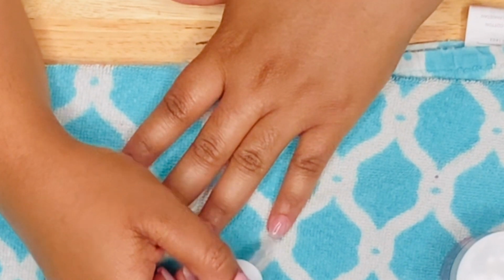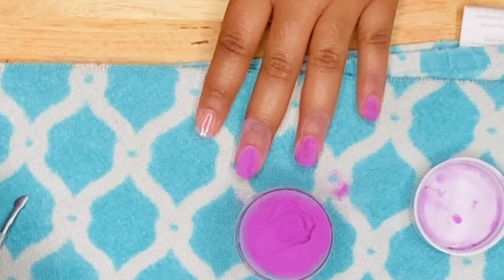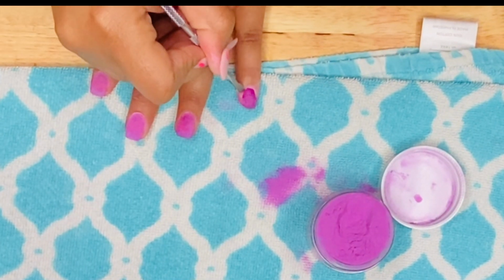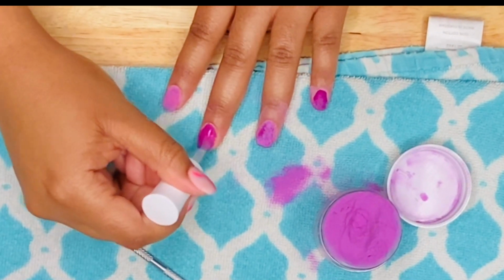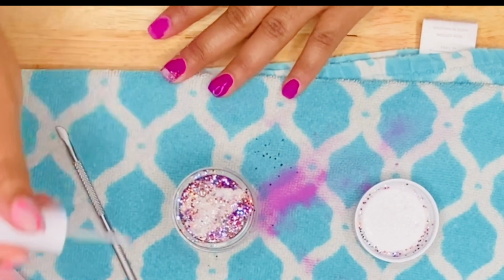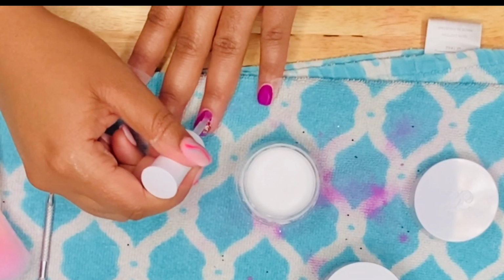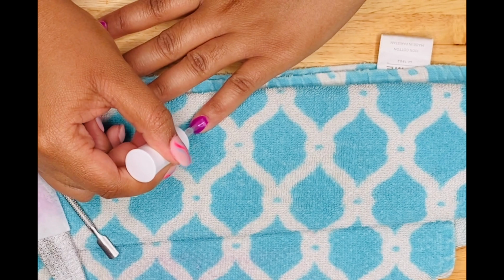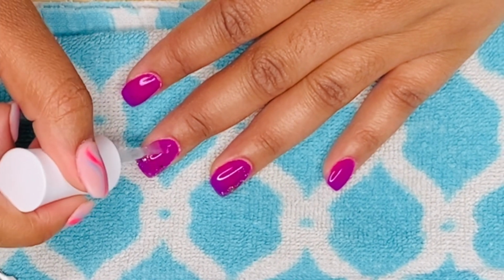Dip Powder Nail Tutorial Chapter 2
Rossi Nails Base Coat, Activator, Top Coat
Dip powder colors - Perseus, Crystal Rose
Honey Peach cuticle oil
Kiara Sky Clear dip powder